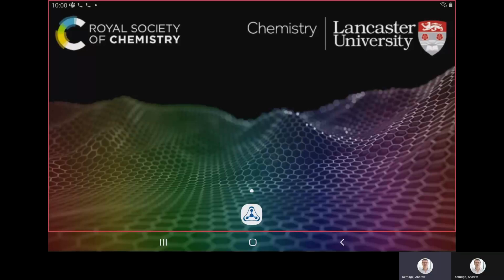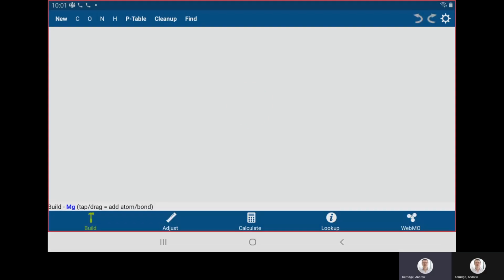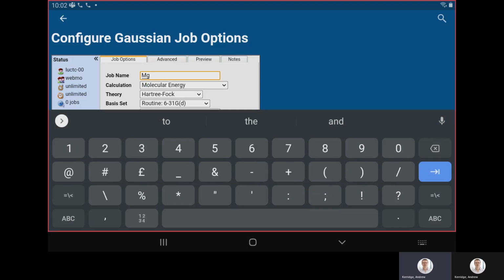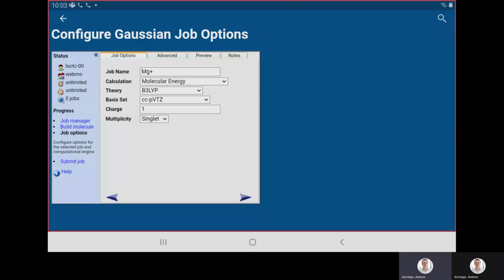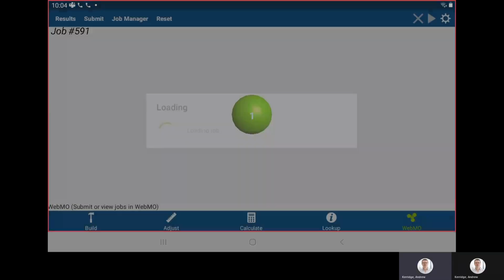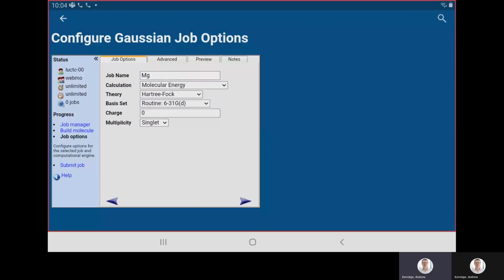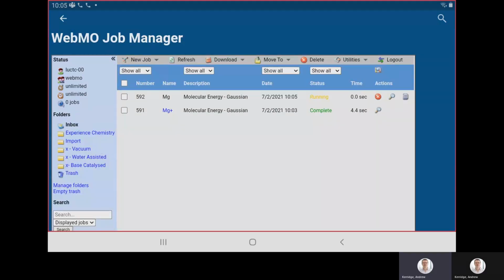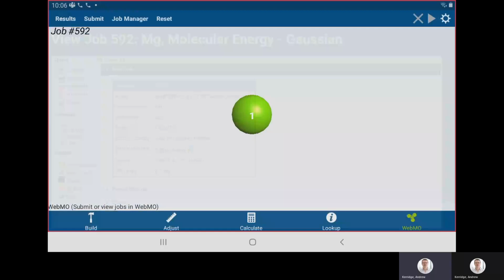Atomic Structure - Ionisation energy of magnesium